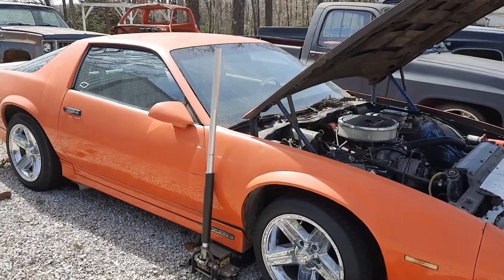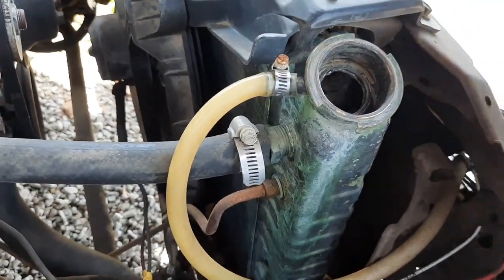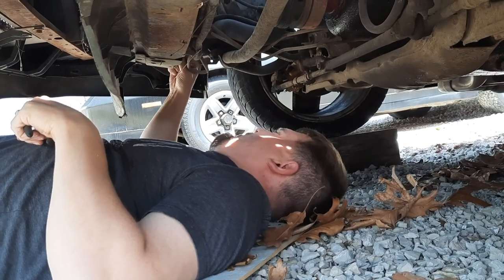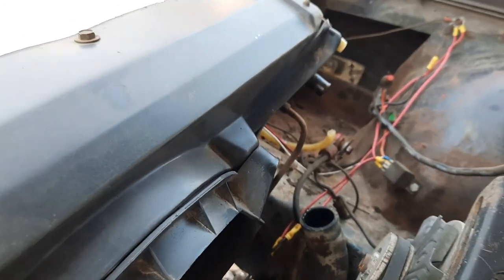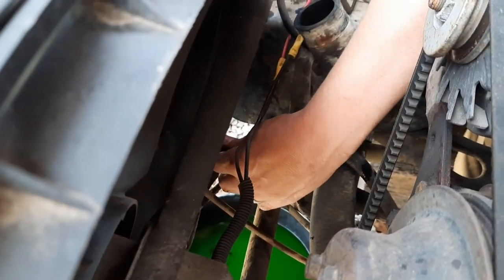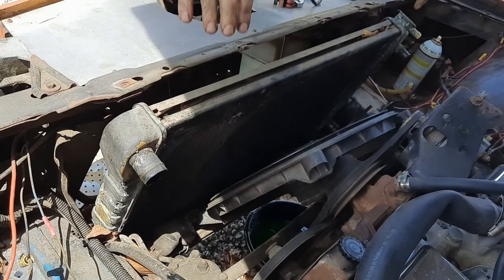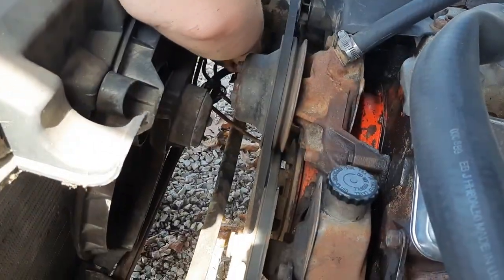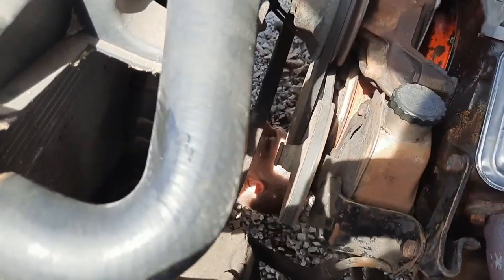1985 Z28 Camaro Radiator Remove & Install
We are replacing the radiator in our 1985 Z28 Camaro.